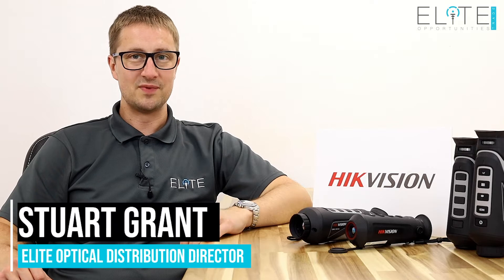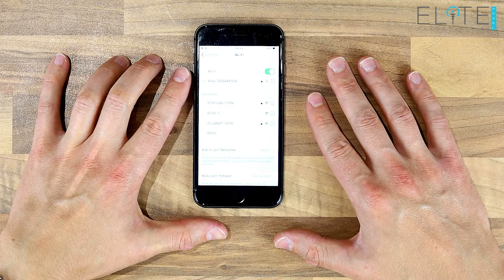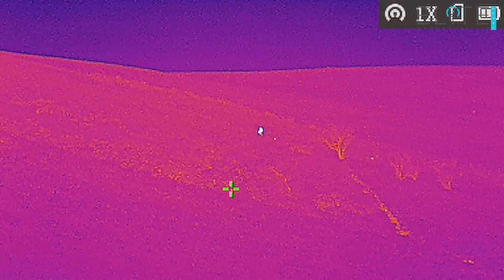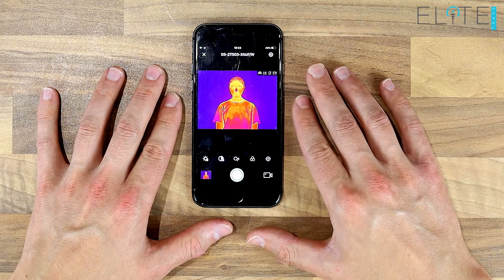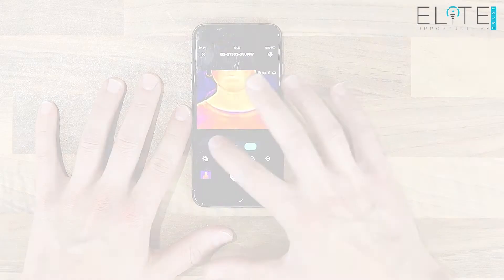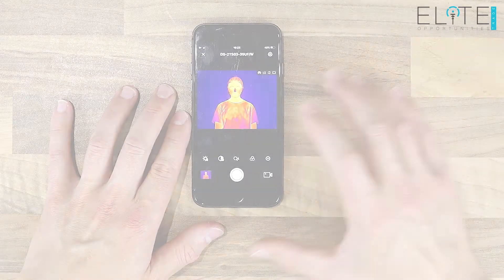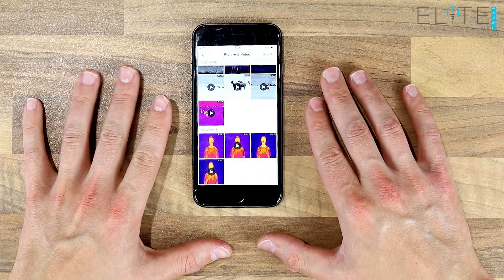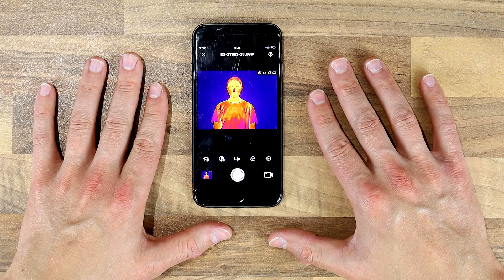HIK VISION - T-Vision App Demonstration with Vulkan 35mm Thermal Monocular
This video gives you a detailed review of the T-Vision app, created to control, stream and record from your HIK Vision Thermal monocular.